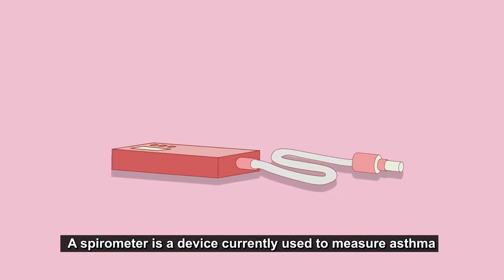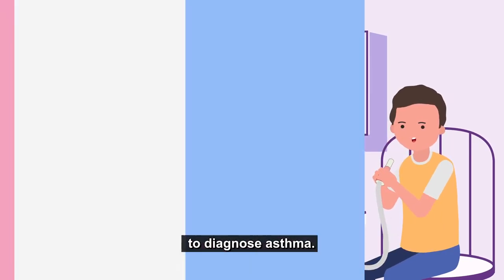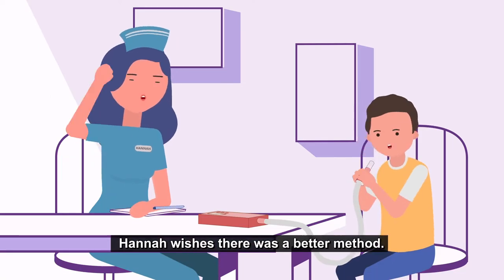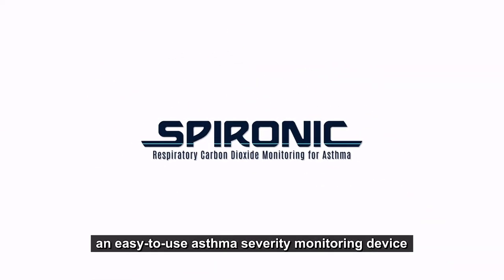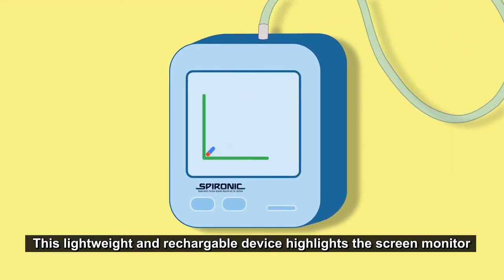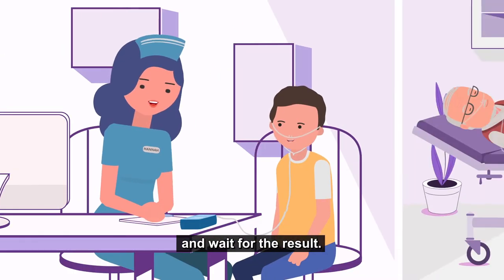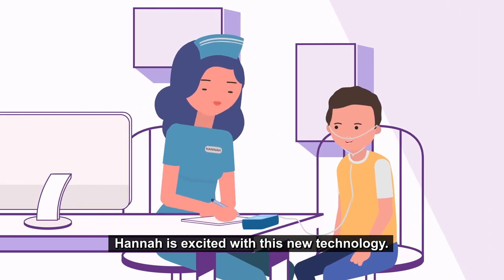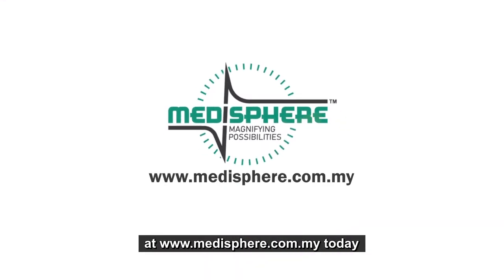Explainer Video | Spironic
Explain your businesses, products or ideas with our custom-made animated explainer video.